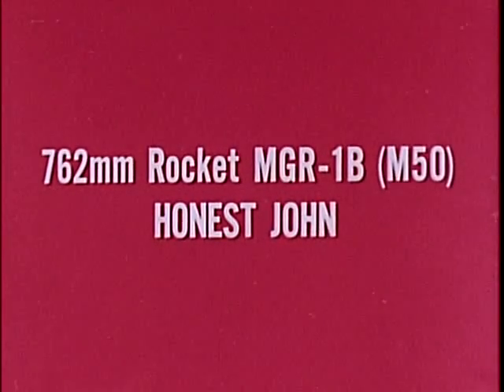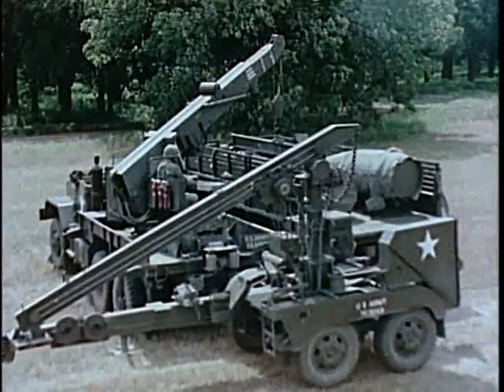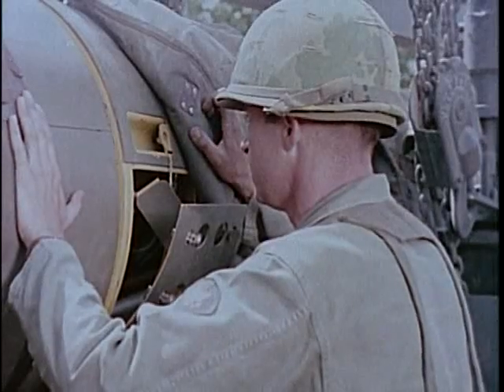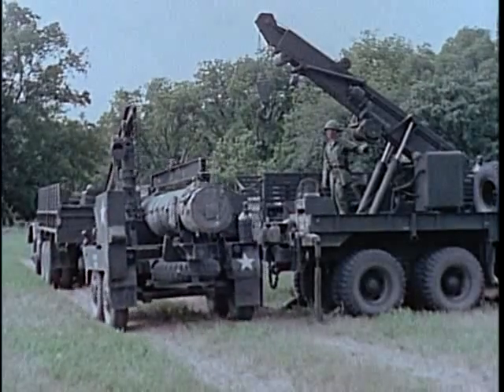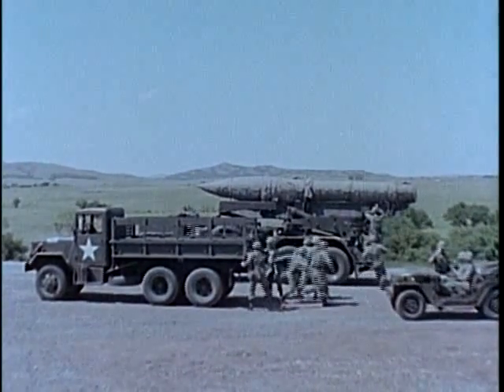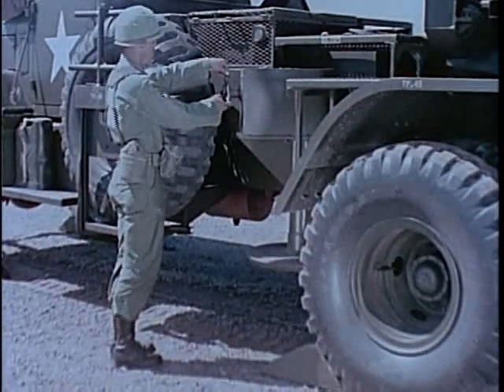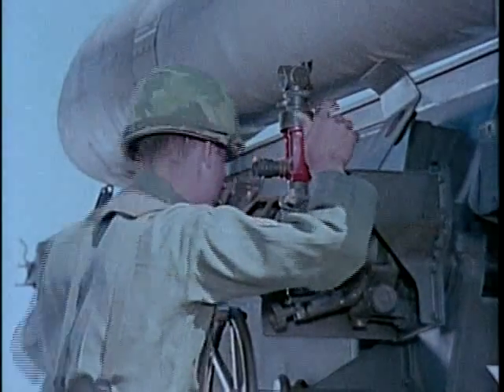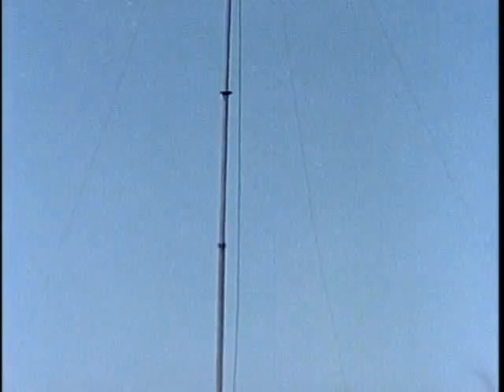Honest John Rocket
The  U.S. Army's Honest John rocket (762mm Rocket MGR-1B (M50) Honest John)